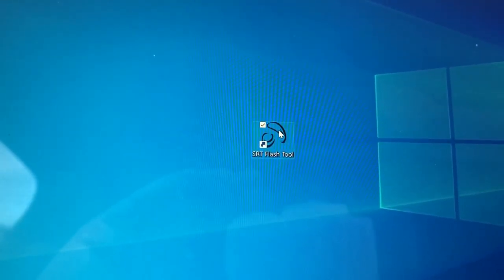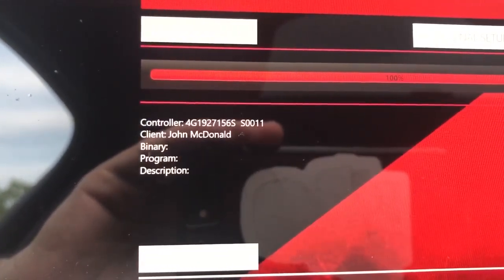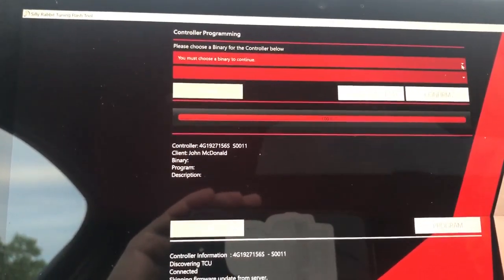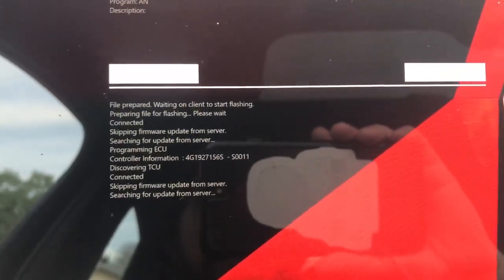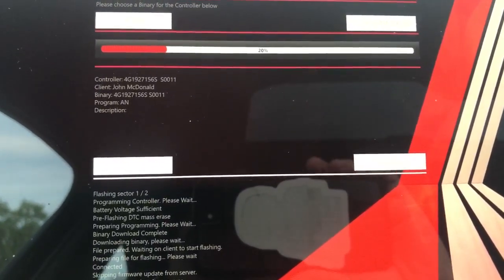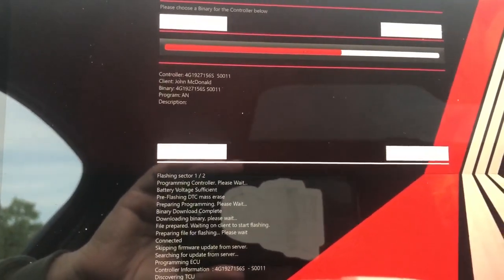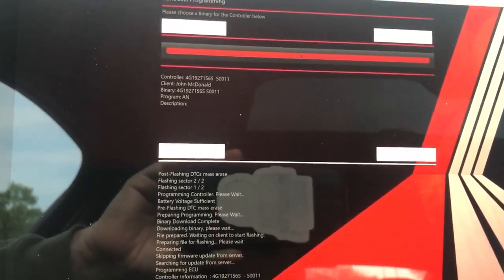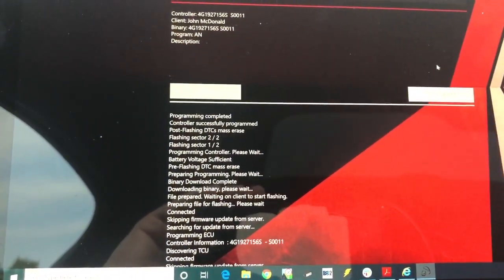Silly Rabbit Tuning - DL501 Transmission Programming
Audi S6 / S7 - DL501 Transmission Tuning - Silly Rabbit Tuning

Here is a quick video walking you through the flashing process of the DL501 with the Silly Rabbit Tuning flashing cable.

This video will also work for the AL551 ZF8 Transmission as well.

This is single handedly the GREATEST TOOL I have ever used: